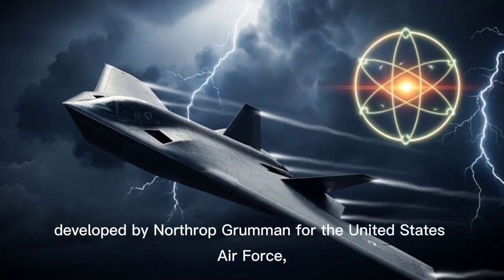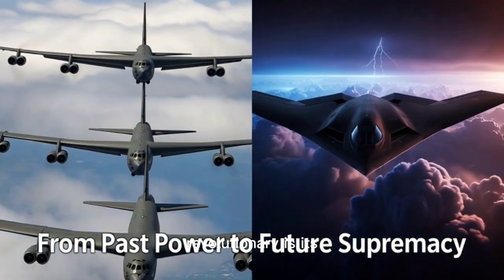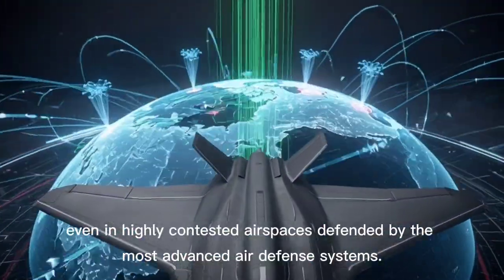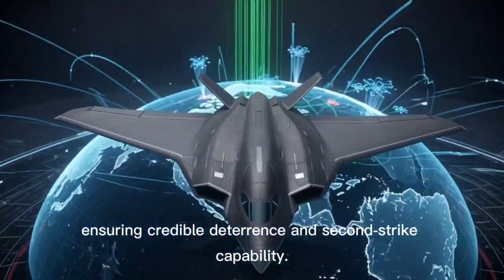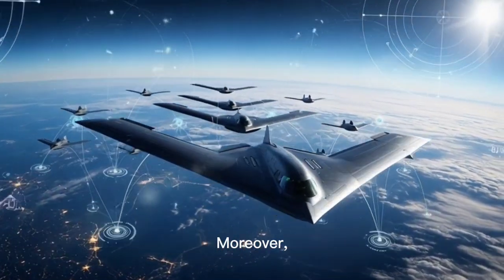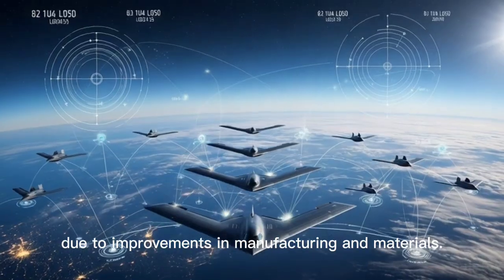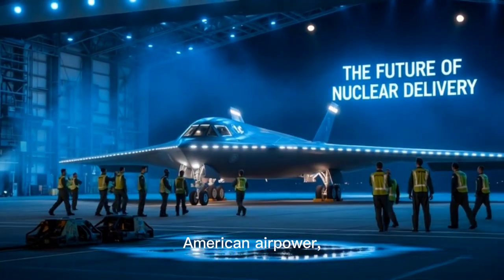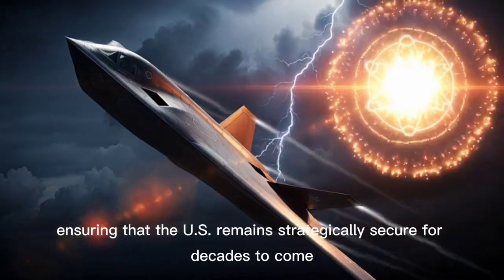“B-21 Raider: The Future of America’s Nuclear Airpower”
Description:
Step into the future of U.S. airpower with the B-21 Raider, America’s next-generation stealth bomber designed for both nuclear and conventional missions. Built by Northrop Grumman, this cutting-edge aircraft redefines strategic warfare with unmatched stealth, long-range strike capability, and advanced digital systems. In this video, we explore how the B-21 will transform the future of nuclear delivery, its role in America’s nuclear triad, and the revolutionary technologies that make it nearly invisible to radar. From its open-systems architecture to its potential for unmanned missions, the B-21 Raider is not just a bomber—it’s the future of strategic deterrence.